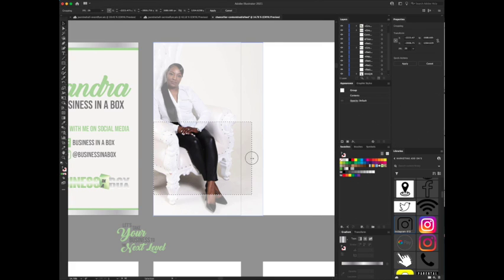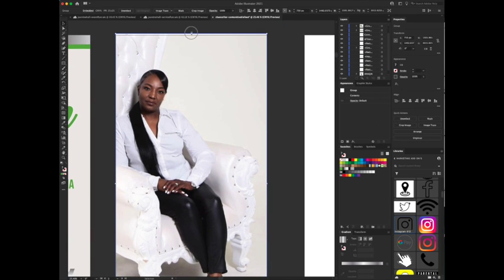Design with Me | Social Media Content + AI Tips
In this video I will be designing some social media content for my client at Business in a Box in Adobe Illustrator 2021. I'll be speaking a small bit on the Adobe Creative Cloud Library as well as how beneficial working in custom workspaces can be in Adobe Illustrator.

Hardware / Software Details
iMac 2019 | Big Sur 11.3
Adobe Illustrator 2021 v 25.2.3
[I work with a trackpad, not a traditional Mac mouse]